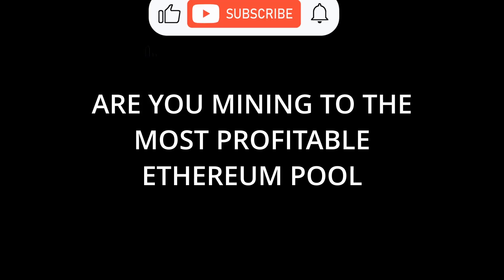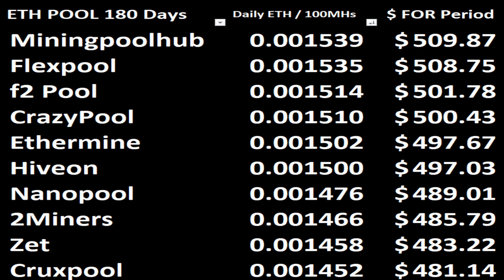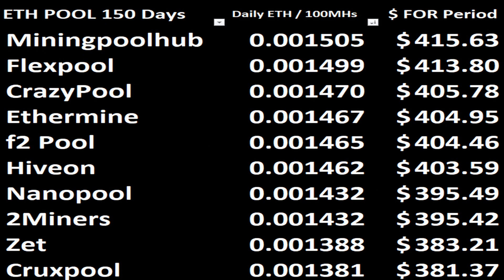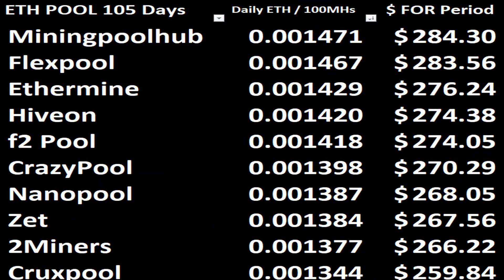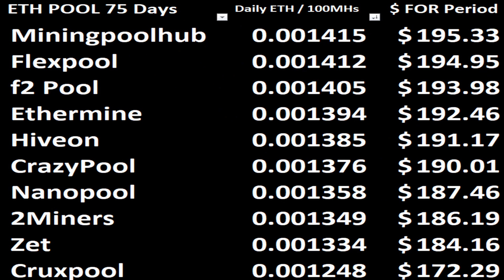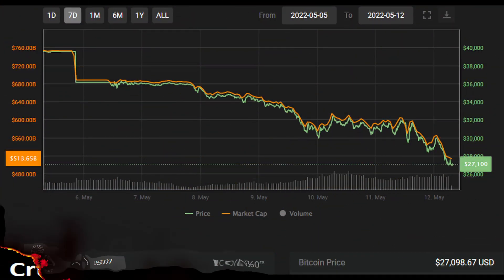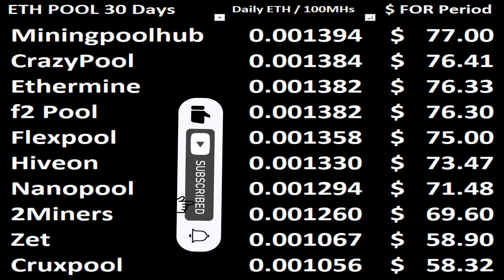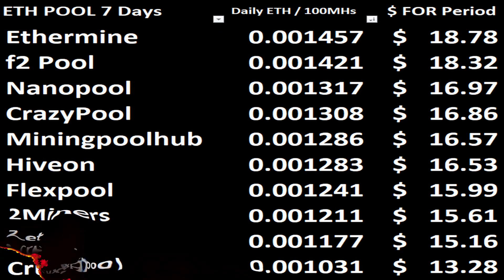Ethereum Mining Pools | 2022/05/12 Update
Not All Ethereum Pools Are Created Equal

This Video Can Result In You Making More Money...

I Compare 10 Ethereum pools every day, and I find the one that pays the most

In this video we look at the results I got after comparing the ETHEREUM POOLS for maximum ETH

The 7 biggest Ethereum mining pools and 3 popular pools.
I found the ones that pay you the most for pointing your graphics cards to their pool to solve the blocks.
I have made this a regular daily video so you stay up to date.
Here is the list in no particular order of the 10 Ethereum mining pools I compared and the results were interesting.
2miners ,F2pool, Flexpool, Ethermine, Nanopool, Mining pool hub, Hiveon, Crazy Pool, Zet & Cruxpool

2miners vs f2pool
FLEXPOOL VS 2MINERS